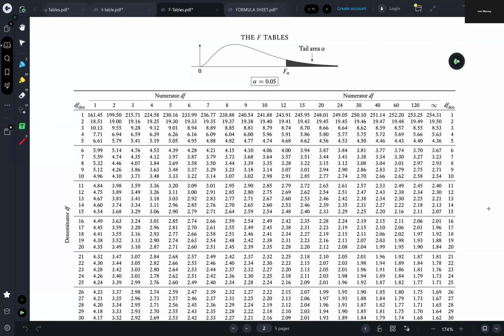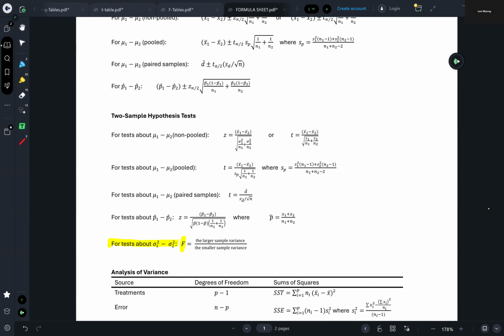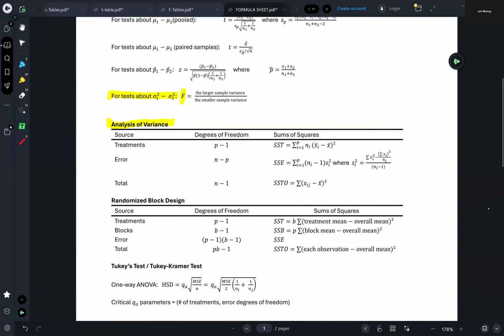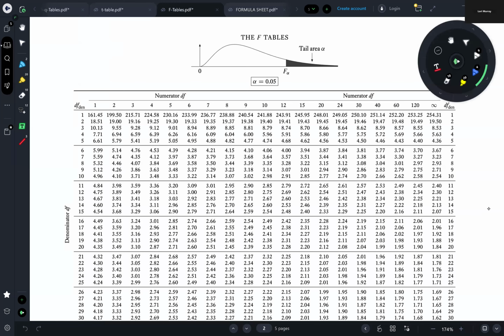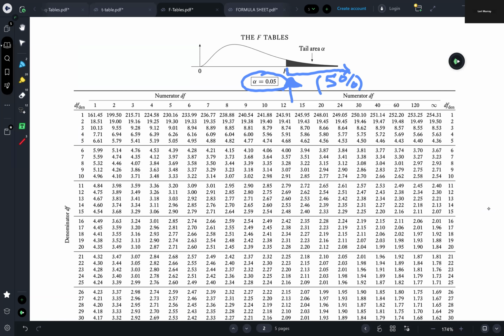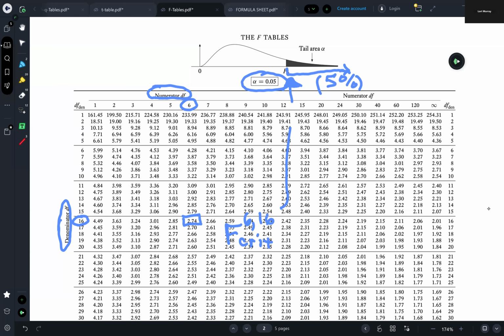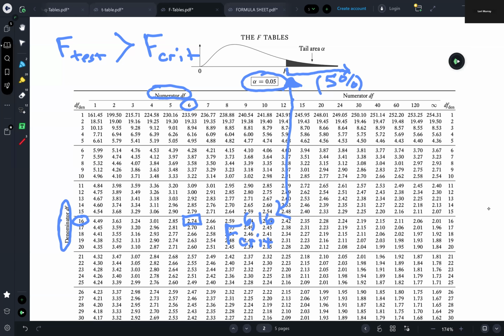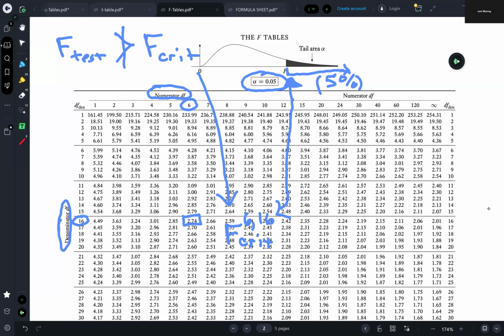ADS 2036: How to use the F table